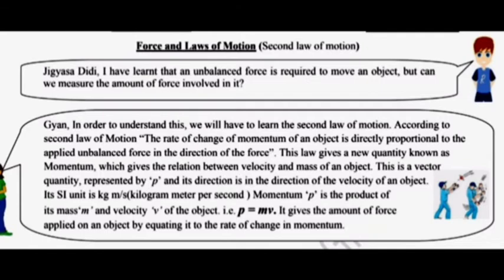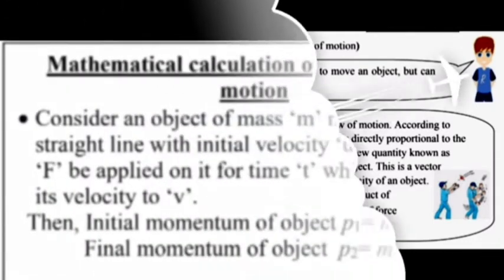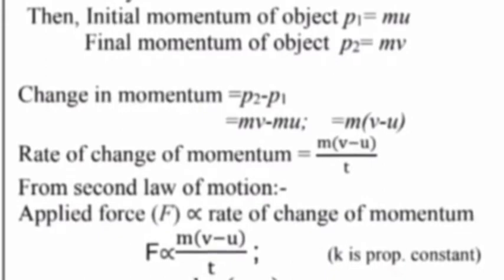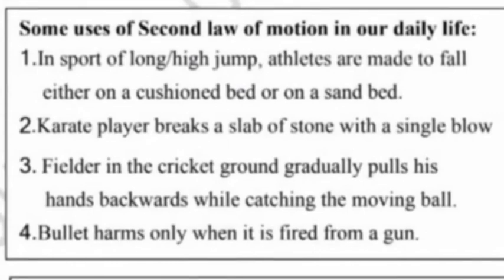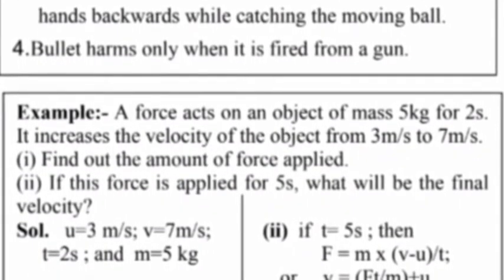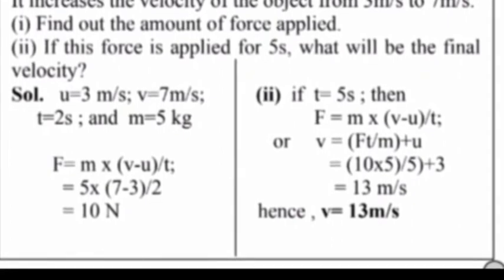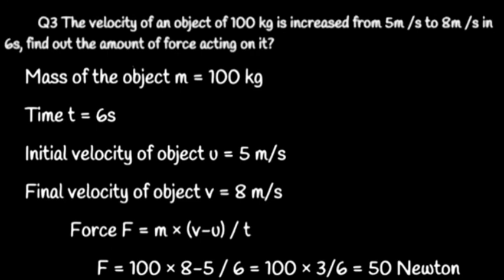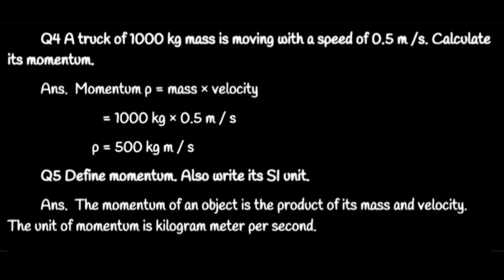Solution of science worksheet-40 Class-9th in English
Solution of science worksheet-40 Class-9th in English, Science Class 9th in English Force and laws of motion